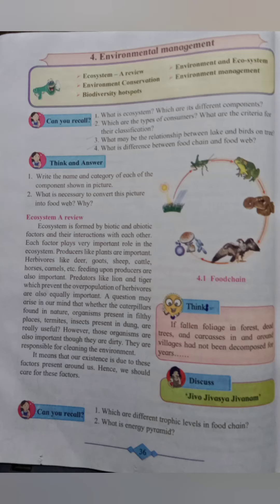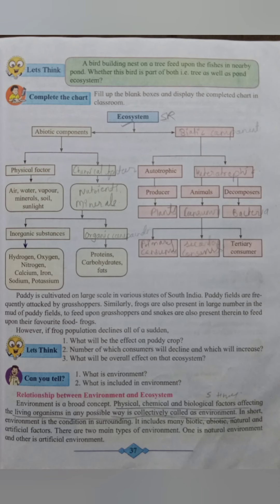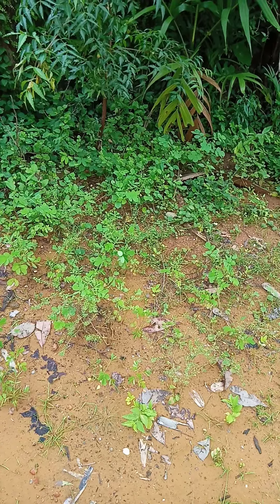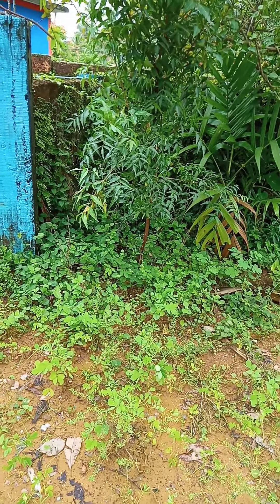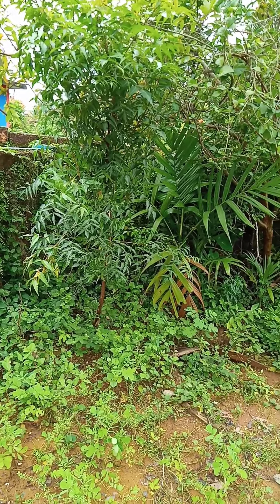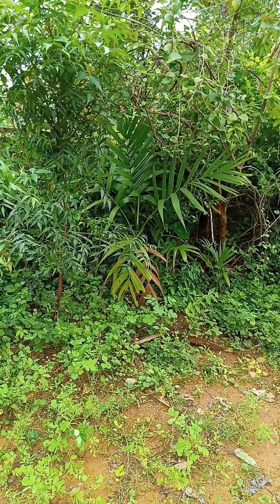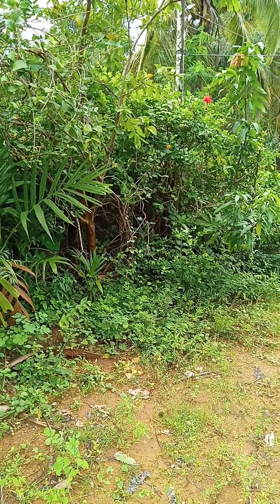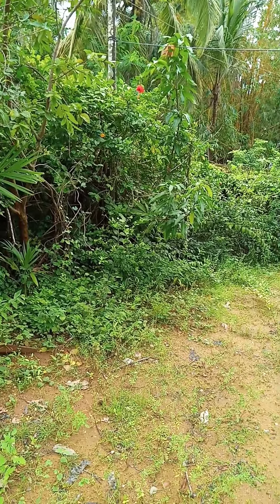10th Science practical 5 comparative study of ecosystem in our surrounding with notes. 👍